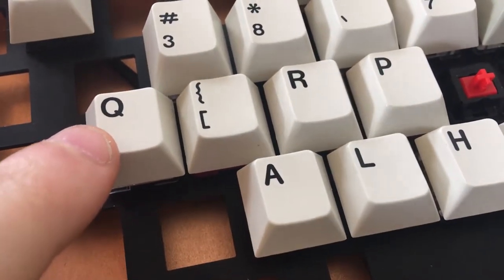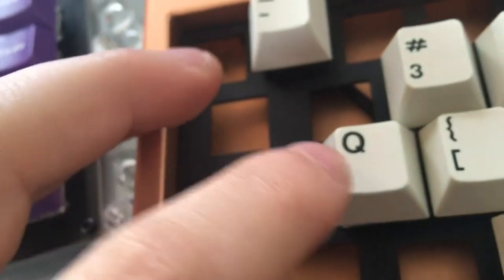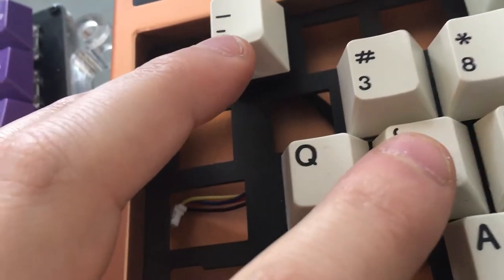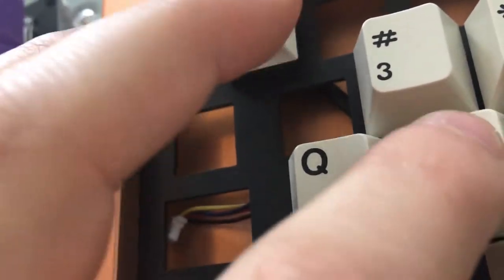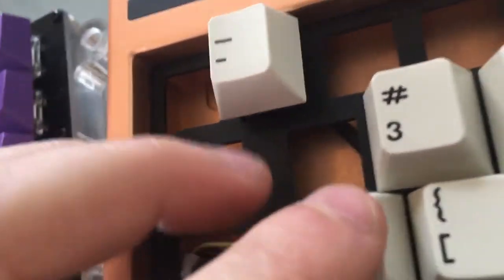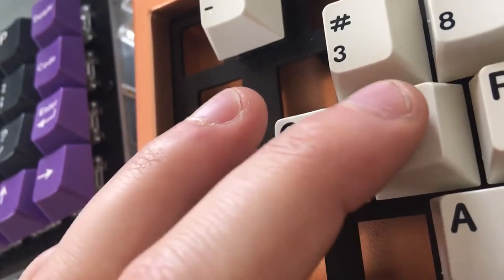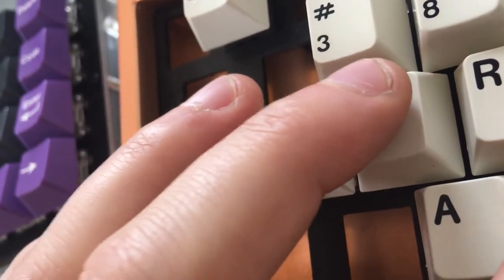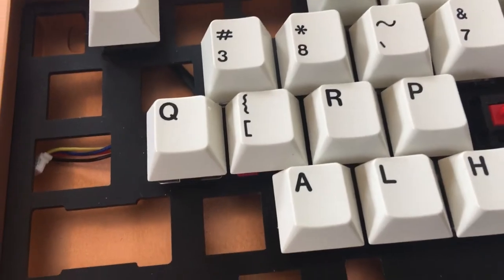Leaf sounds with a Zealio v1 slider